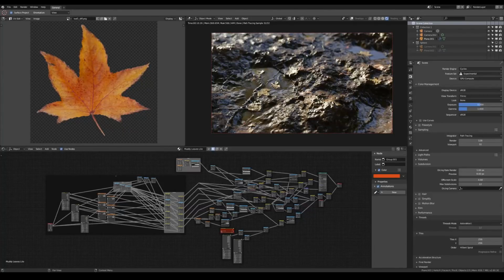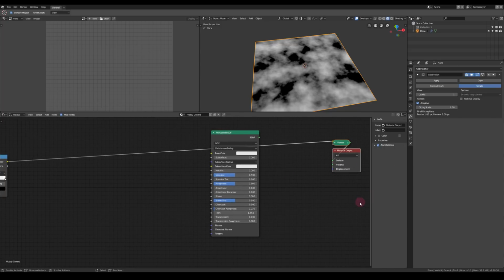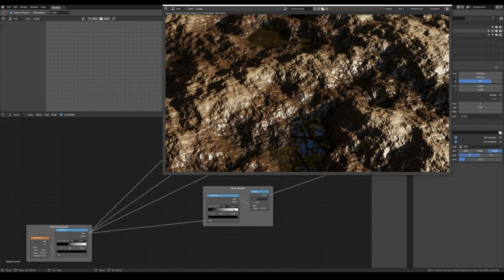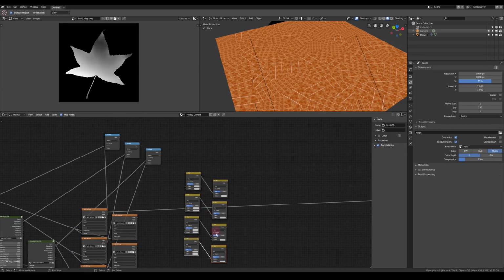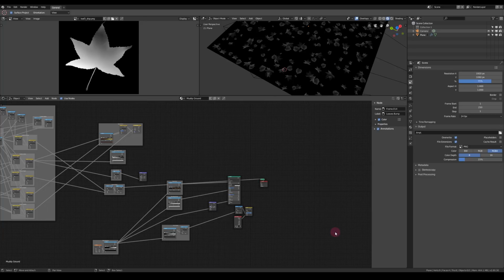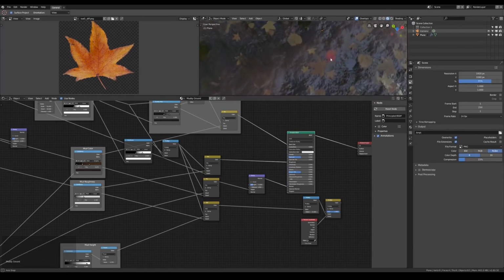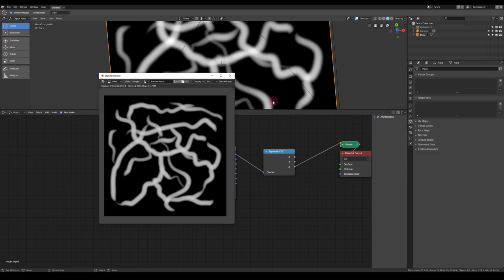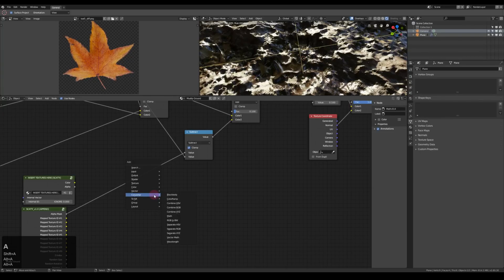SCATTr 03 - Procedural PBR [Blender Tutorial]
My PC configuration:

Motherboard: Gigabyte X99
CPU: Intel i7-6850K @ 3.60GHz
GPU: 2x NVIDIA GTX 1070 Gaming X 8G
RAM: 32GB Corsair